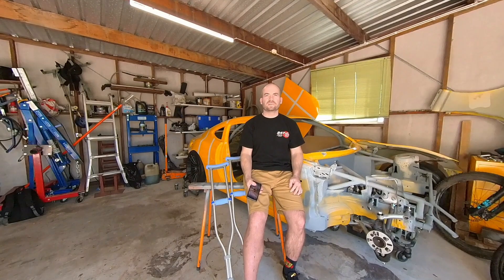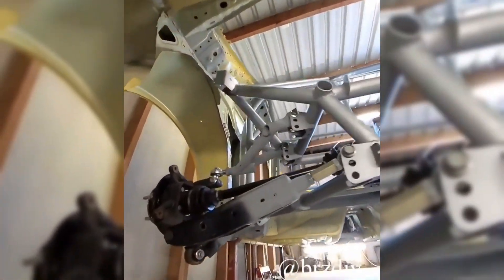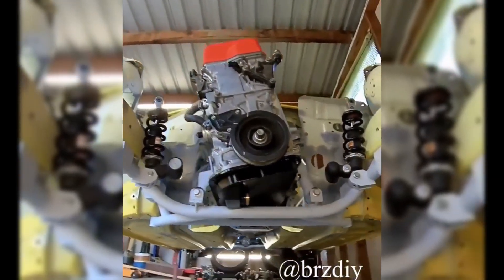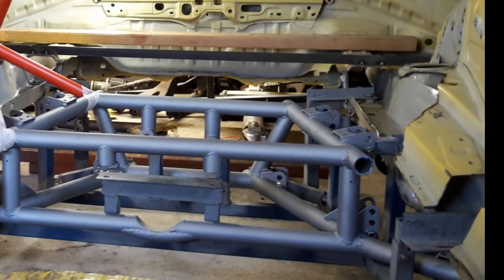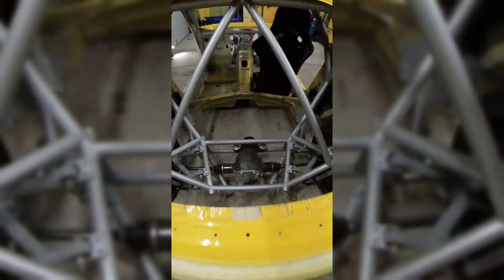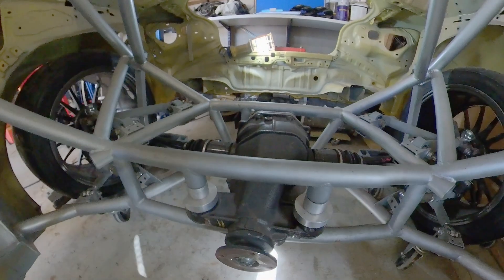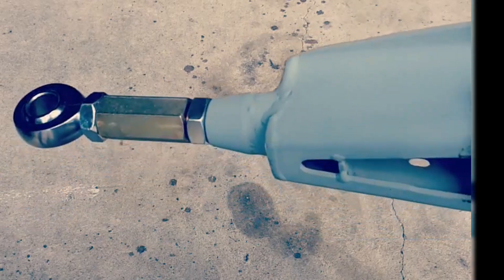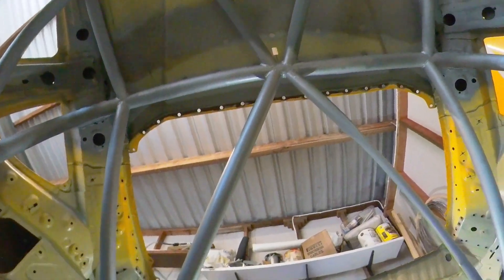Build Breakdown Ep.1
Subaru BRZ time attack build project.

Episode 1 goes into all the detail of designing and building the rear suspension.

Follow @brzdiy on Instagram.